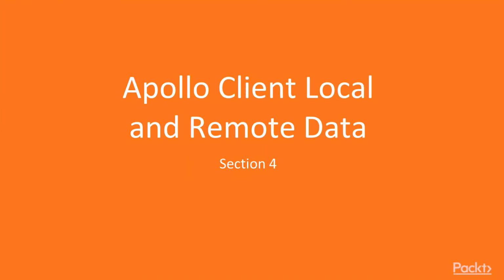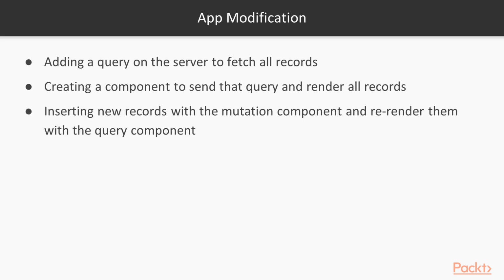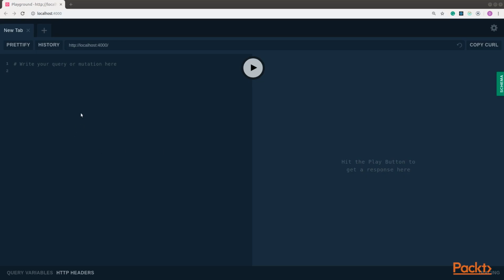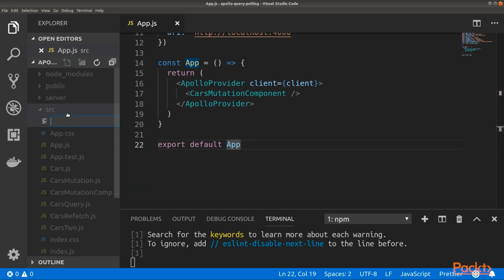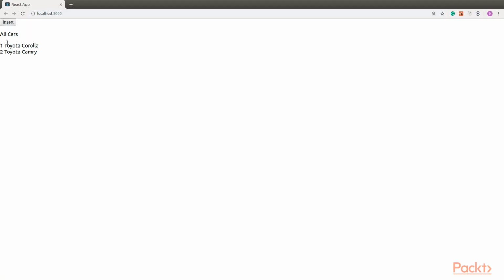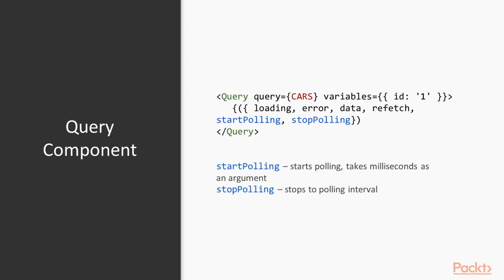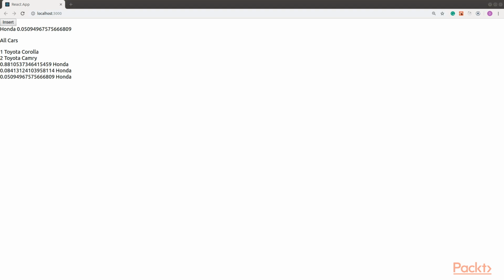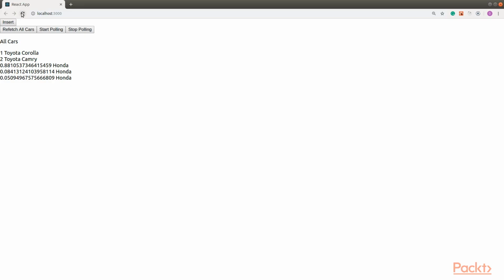Hands-On Full-Stack Web Development with GraphQL and React: Apollo Client Cache|packtpub.com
This video tutorial has been taken from Hands-On Full-Stack Web Development with GraphQL and React. You can learn more and buy the full video course